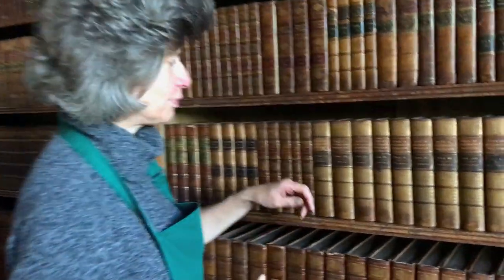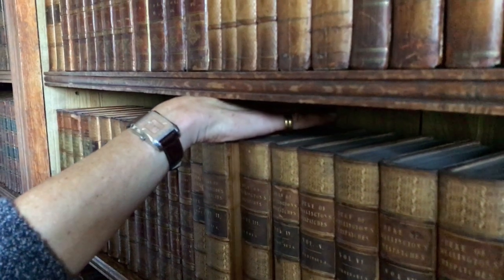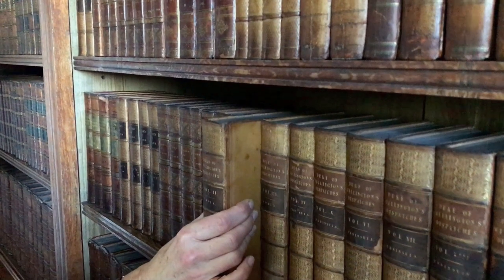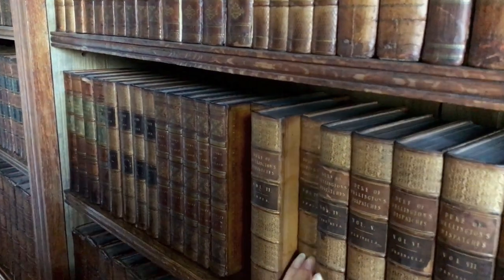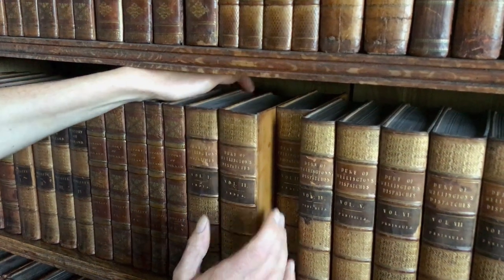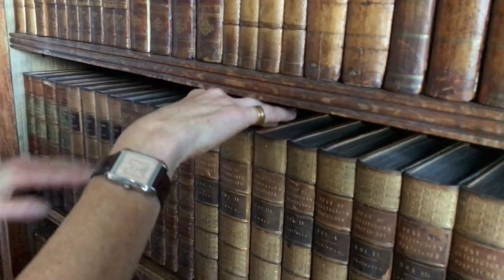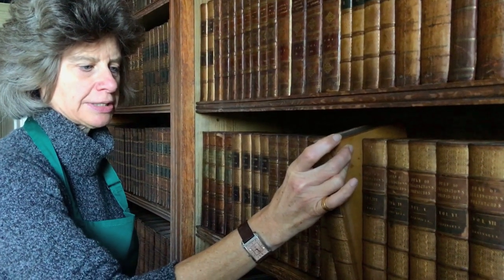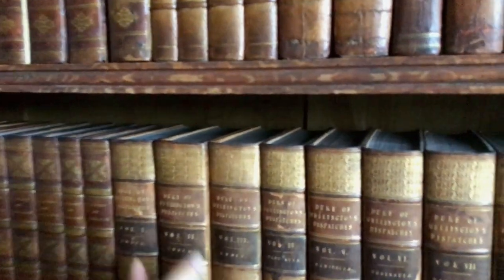You've probably been taking your books off your bookshelves wrong for years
Caroline Bendix is one of Britain's most experienced and eminent librarians — here, she shows us the proper way to take a book off a shelf without damaging it.
Caroline was filmed by Mark Williamson for Country Life at Houghton House, Little Houghton, Northamptonshire.